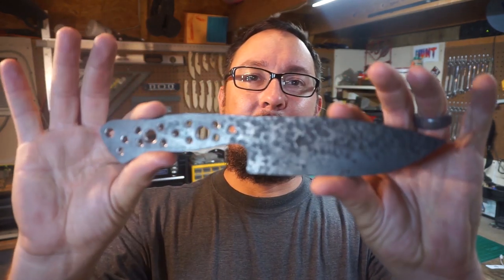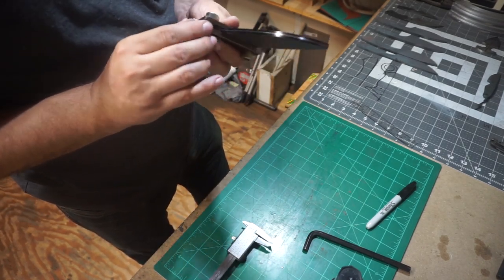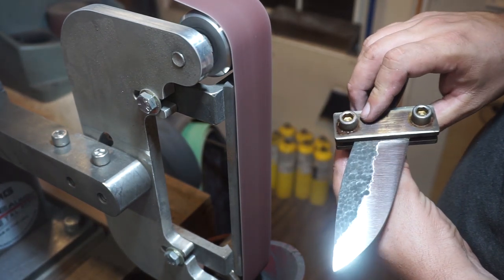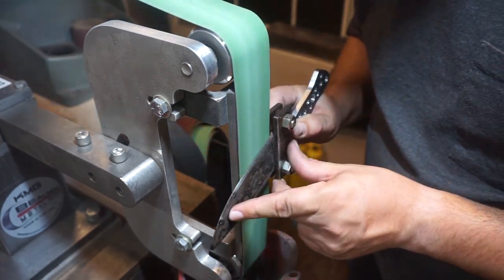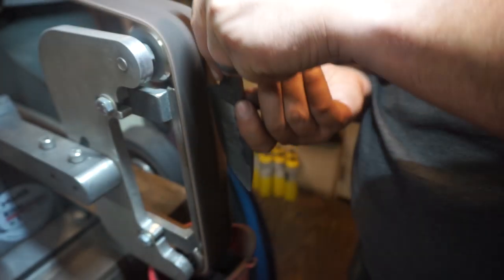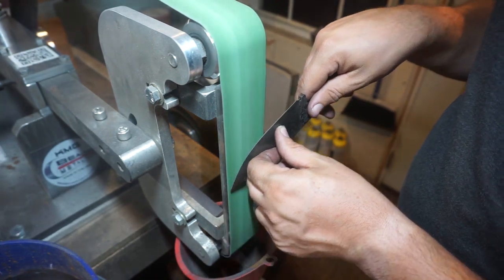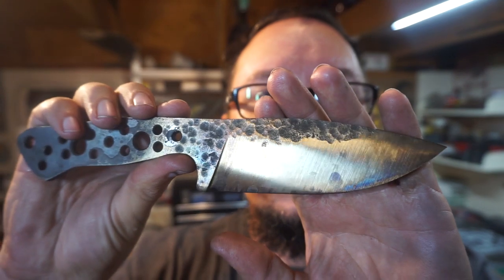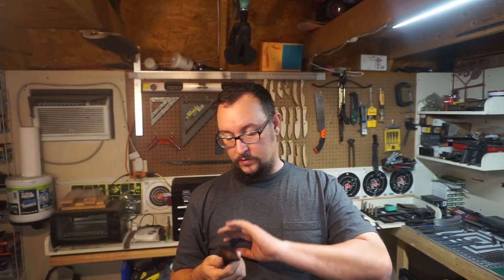Bevels, Heat Treat, and Temper on "The Hunter" 5160 Knife | Knife Making | Daily Vlog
Camera: Sony a5100